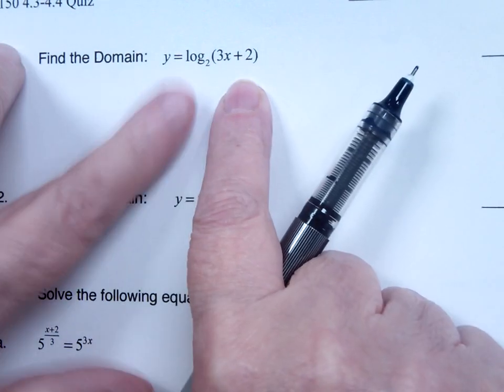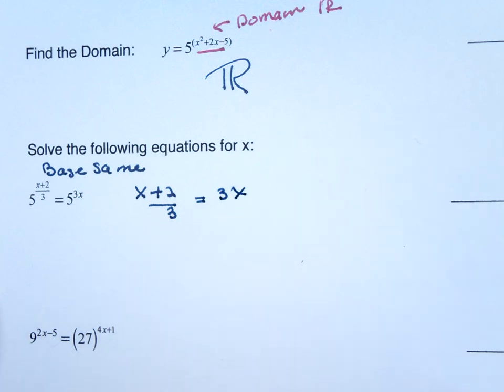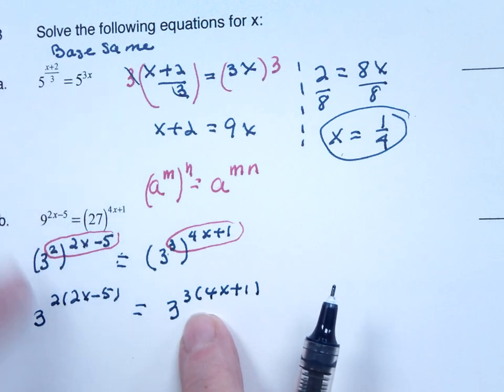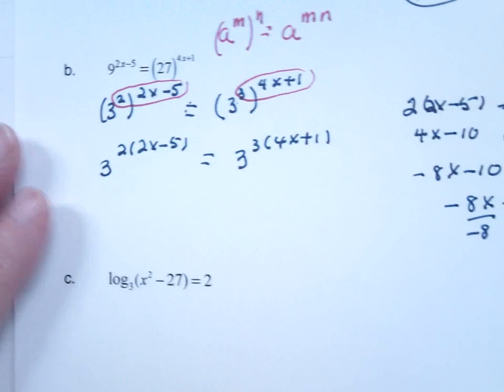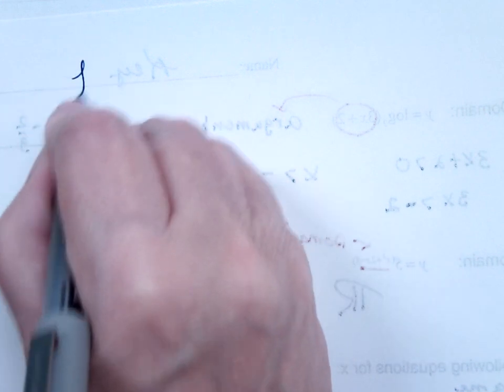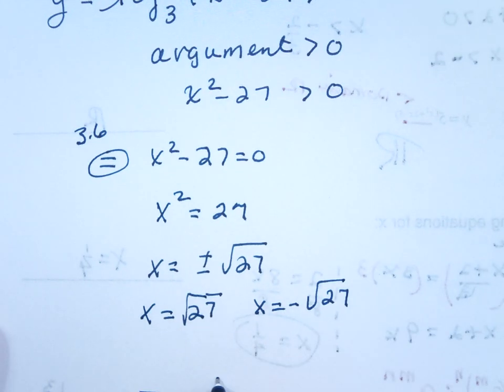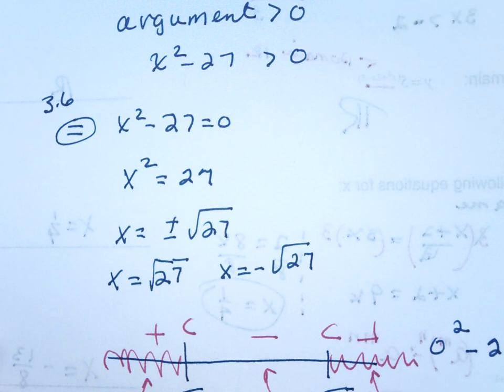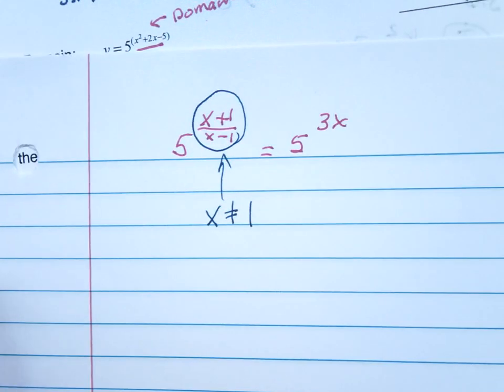150 4 3 4 4 quiz fall 2021